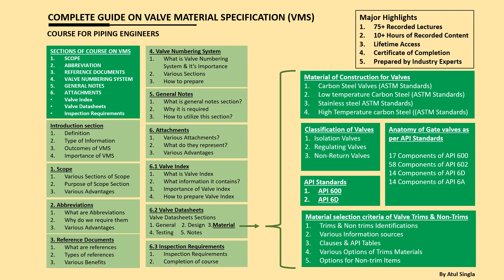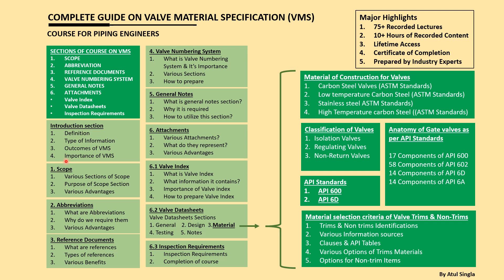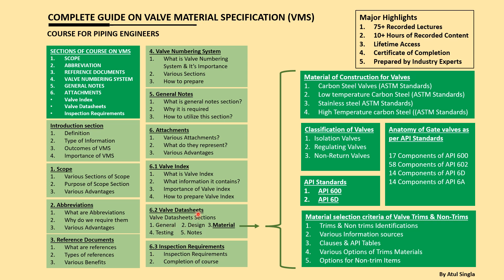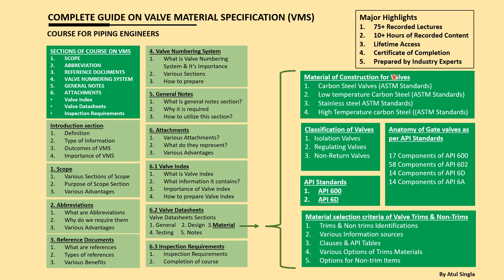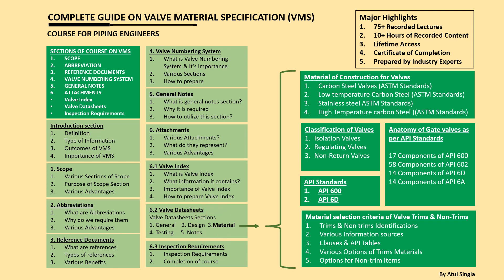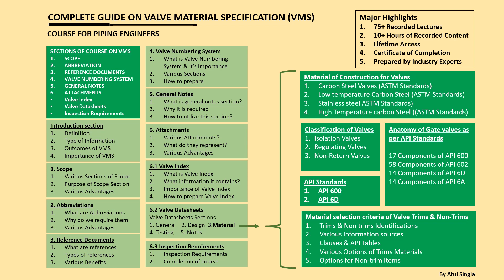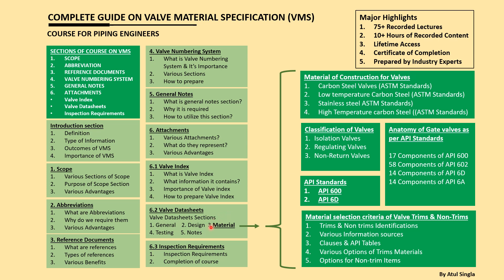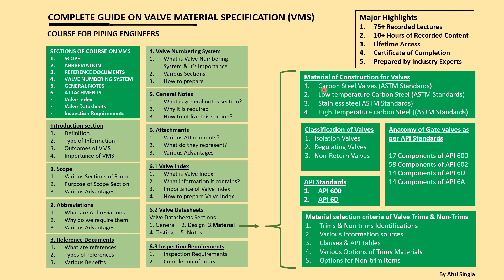Complete Guide on Valve Material Specification (VMS):Course for Piping Engineers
🎓 Master Piping Engineering with our complete 125+ hour Certification Course Enhance your expertise in valve material specification with our comprehensive guide for piping engineers. Gain a deep understanding of the importance of valve material specifications and their direct impact on the safe and efficient operation of piping systems. Explore the criteria for selecting the ideal materials, including carbon steel, stainless steel, and more, based on their chemical and mechanical properties. Familiarize yourself with industry standards such as API 600 and API 6D to ensure compliance and make informed decisions. Learn to identify, evaluate, and specify valve components accurately, enhancing maintenance and operational efficiency. Master the art of interpreting documentation, including drawings, diagrams, datasheets, and reference documents, to extract crucial information for creating comprehensive valve material specifications. By mastering these top learnings, you'll be equipped to optimize system performance and reliability through effective valve material specification.

xxxxxxxxxxxx xxxxxxxxxxxx
Link to enroll:
xxxxxxxxxxxx xxxxxxxxxxxx
xxxxxxxxxxxx xxxxxxxxxxxx

Earn rewards while learning with EPCLAND

Happy Learning! 😊